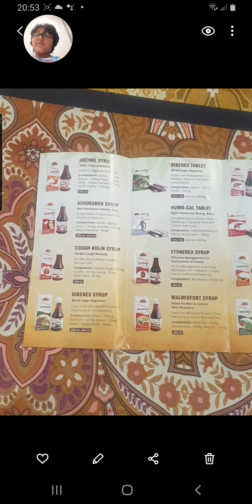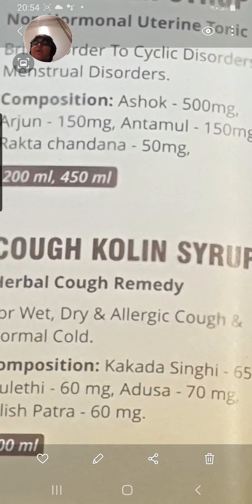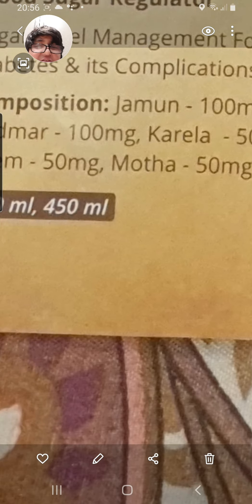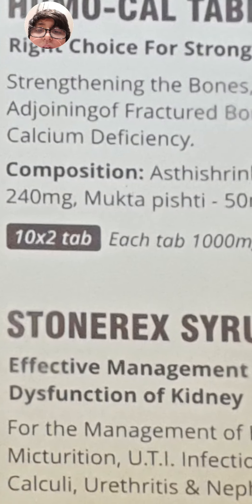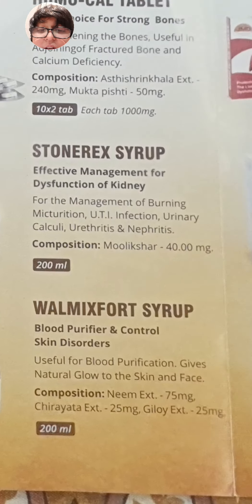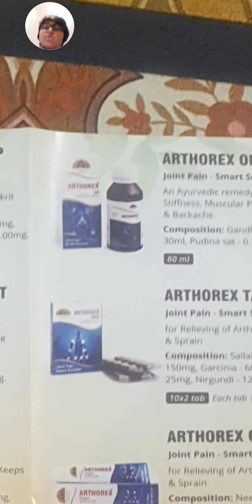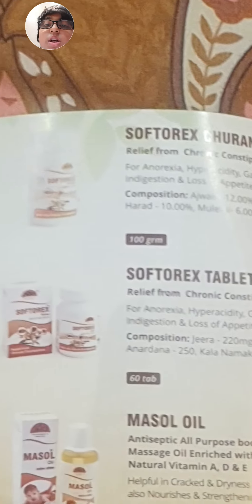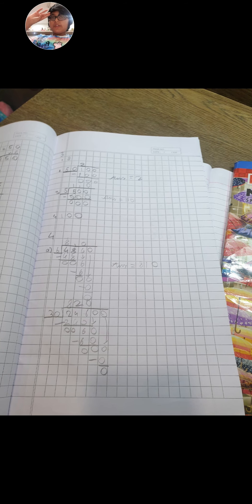All products of jmd medicos services ltd.